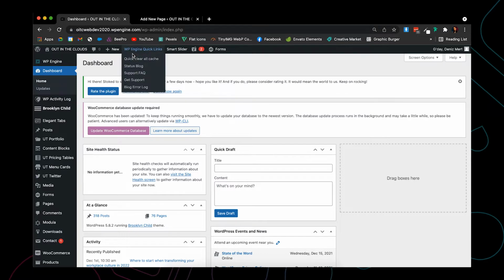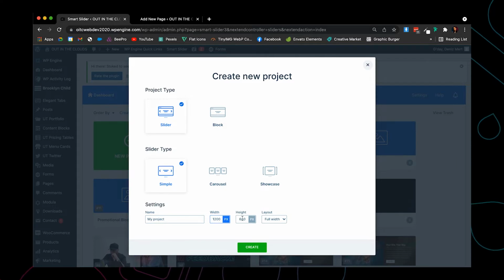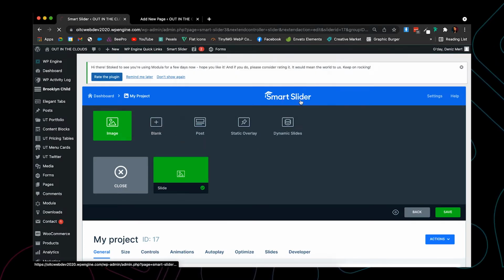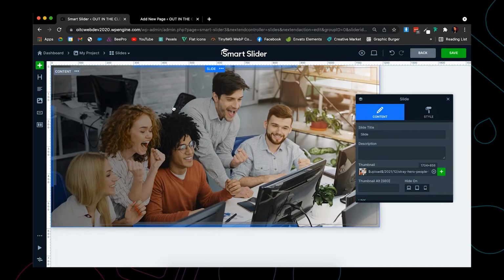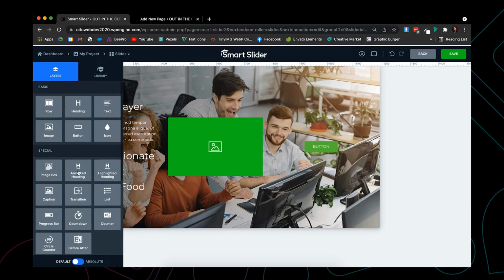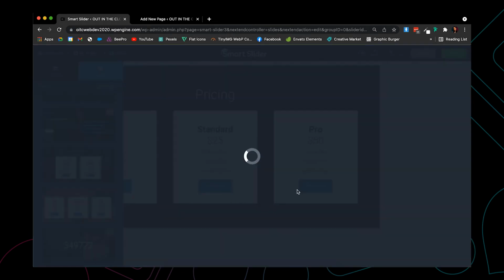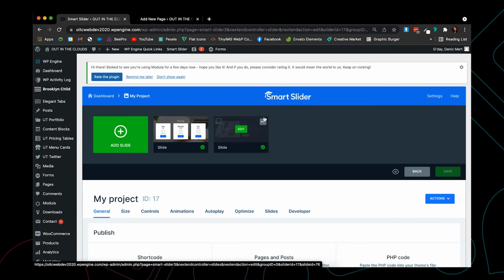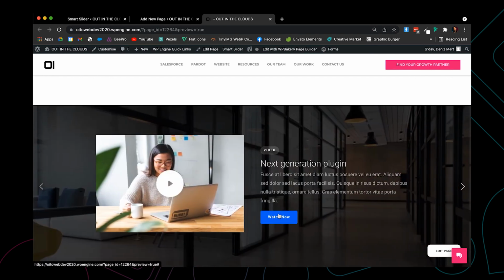How to use the Smart-Sliders plugin in WordPress.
Master the WordPress plugin Smart Sliders with our easy-to-follow tutorial.

Benefits of Smart Slidders:
► Easily create automated sliding hero headings
► Show new products
► Display featured items
► plus more!